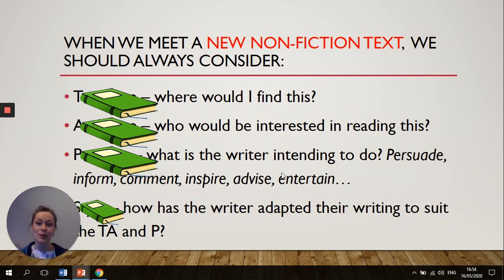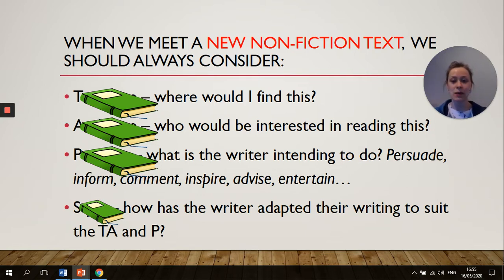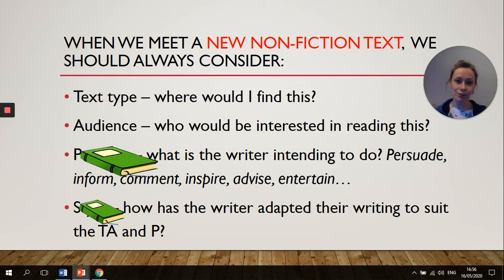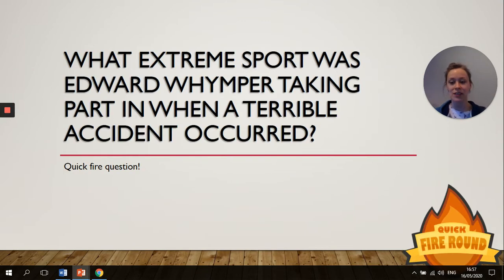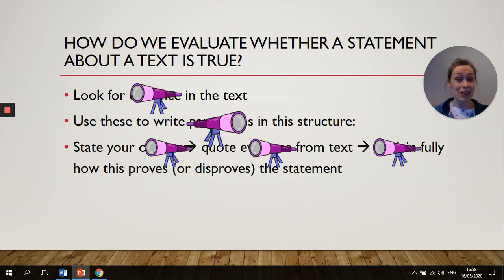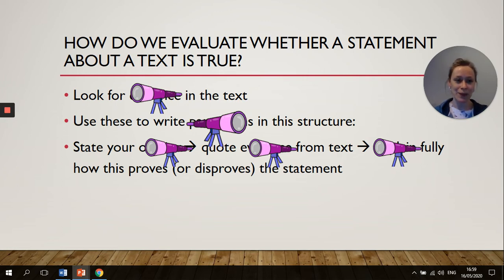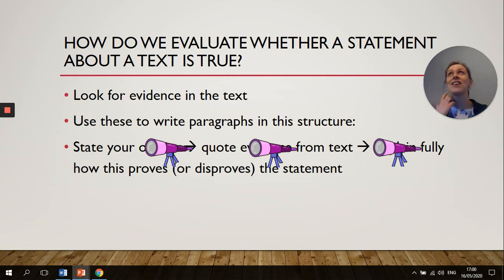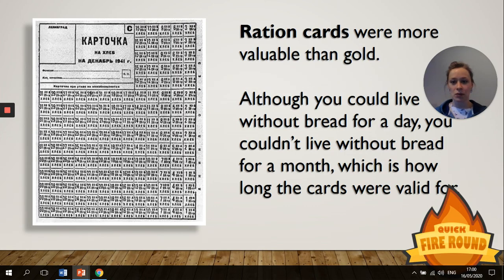12 Recall practice on Non-Fiction Reading Skills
Watch and see what you can remember from the previous tasks over this unit of learning. You will need a pen and a scrap of paper.